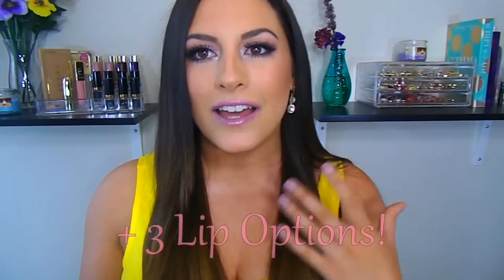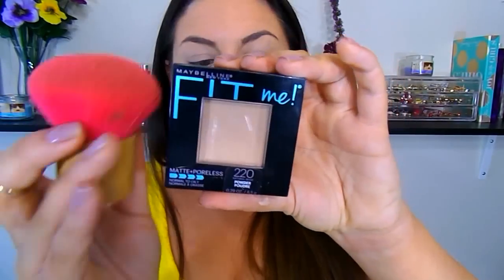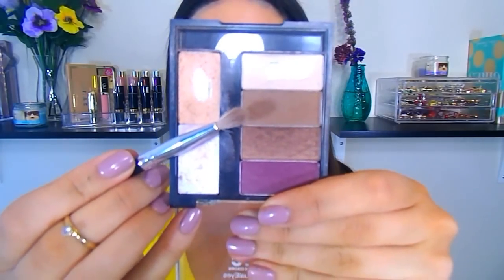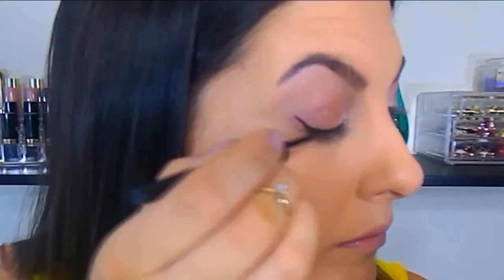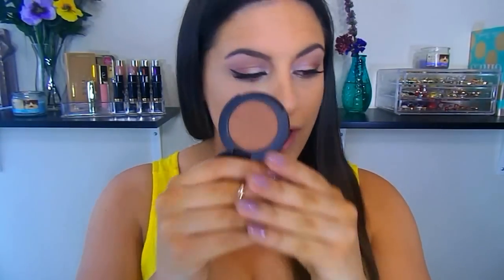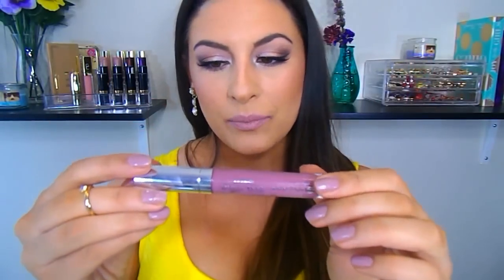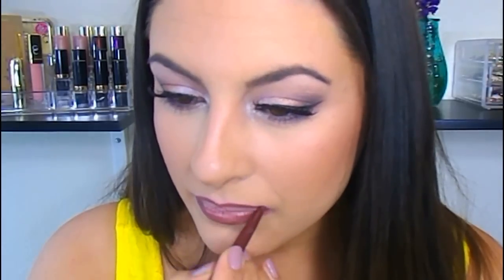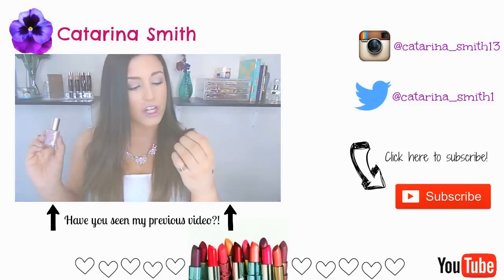Prom Full Face Drugstore Makeup Tutorial ║+ 3 Lip Options! (2015)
Happy Prom season! Here is my first Prom inspired makeup tutorial! I focused around romantic shades on the eyes that is going to look amazing with all dress colors. I also included 3 lip options to help suite personal preferences!

I hope you all have an amazing time at Prom!! :D

PRODUCTS USED
-Foundation: L'Oreal Pro Matte Foundation in 106 Sun Beige
-Concealer: Maybelline Instant Age Rewind Dark Spot Eraser in Light/Pale
-Setting Powder: Maybelline Fit Me Matte+Poreless in 220
-Bronzer: ELF Matte Bronzer in Caramel Cabanna
-Blush: City Color Cosmetics Be Matte Blush in Blackberry
-Highlight: City Color Spotlight Highlight
-Eyeshadow: Maybelline Blushed Nudes Palette, Forever 21 Natural Palette (for the gold shadow) & NYC Individual Eyes Palette in New York Square (for warm brown transition shade)
-Eyeliner: Rimmel ScandelEYES in Sparkling Black & ELF Liquid Liner
-Mascara: Rimmel Lash Accelerator
-False Lashes: Kara Lashes in S4
-Lip Option #1: ELF Matte Lip Color in Tearose + Essence XXL Lip gloss in Nude Kiss
-Lip Option #2: Revlon Super Lustrous Lipstick in Pink Pout + Maybelline Color Elixir in Petal Plush
-Lip Option #3: Jordana QuickLiner in Hot Cocoa + Flower Beauty Shine On Lipgloss in Stop The Violets

♥♥CHECK OUT SOME OF MY RECENT VIDEOS♥♥

Tags; Catarina Smith, Prom Makeup, Special Event Makeup, Full Face Tutotrial, Eyeshadow for Brown Eyes, Longwearing Foundation, Sweet 16 Makeup, Best Makeup for Pictures, Beauty Vlogger, Oily Skin, Affordable Makeup, Tutorial, How-To, Haul, Beauty Channel, Olive Skin Tone, GRWM